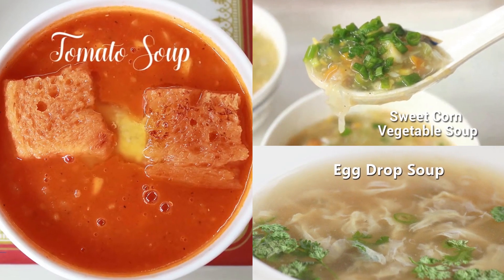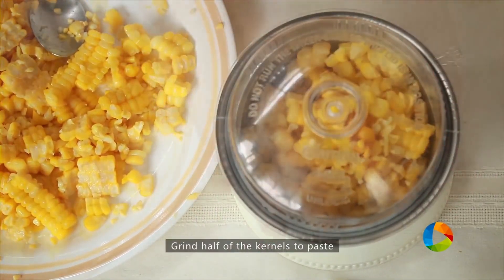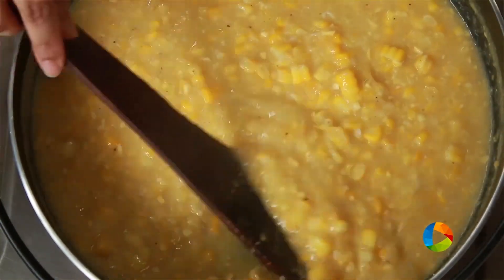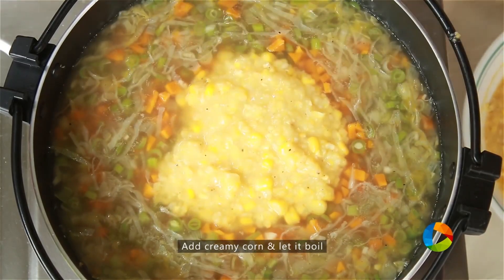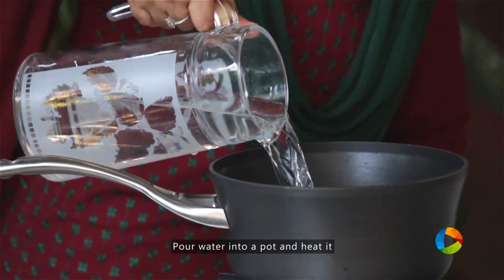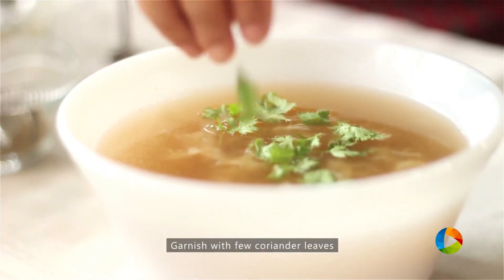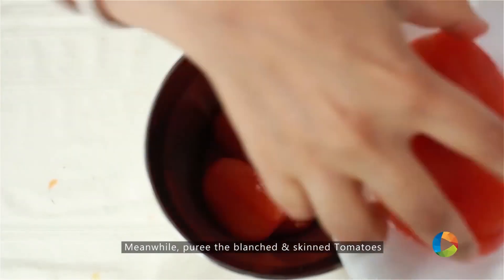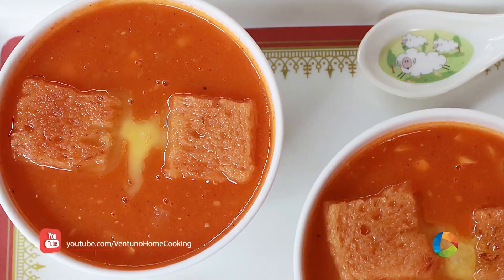Soup Recipes | Home Cooking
Soup recipes (Sweet corn veg soup, Tomato soup, Egg drop soup)